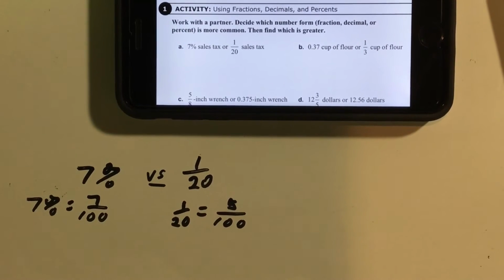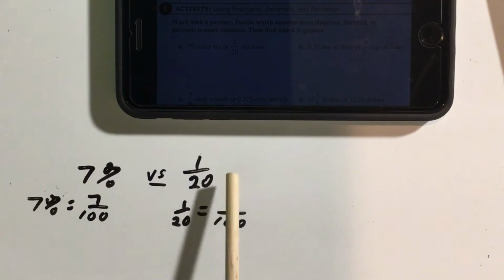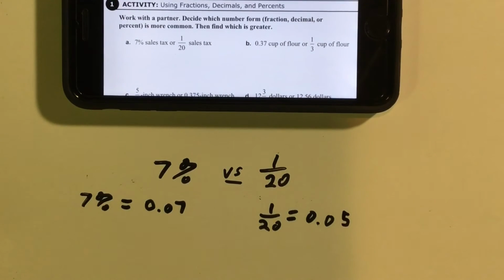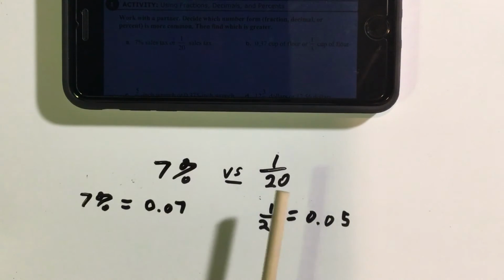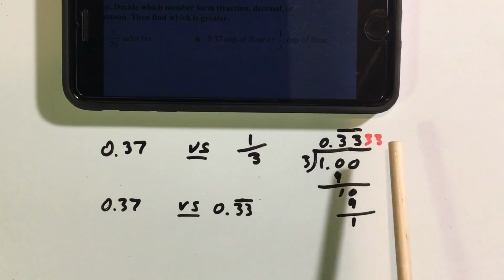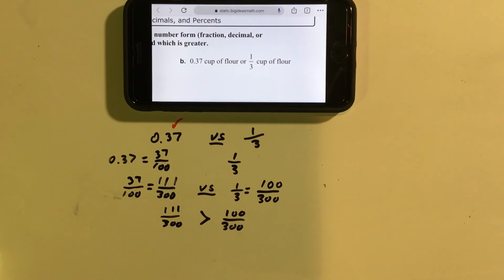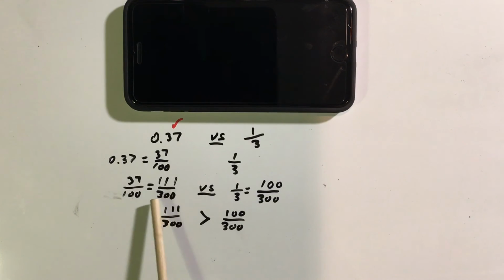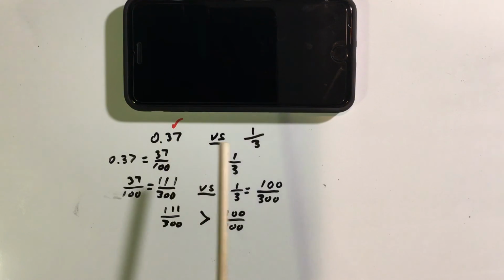Compare fractions, decimals, and Percents 1